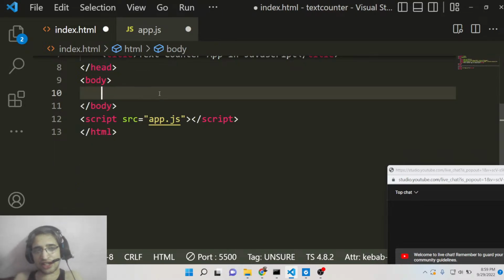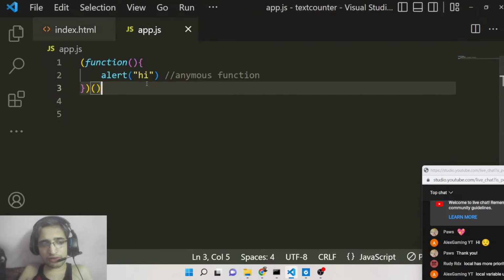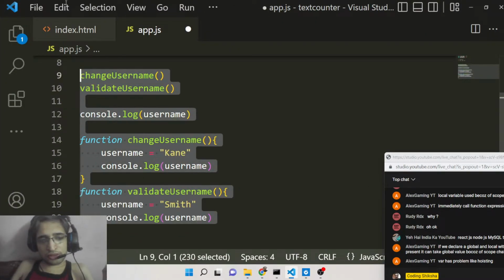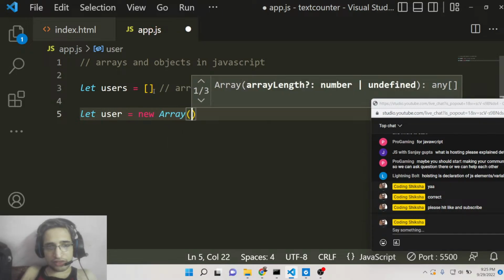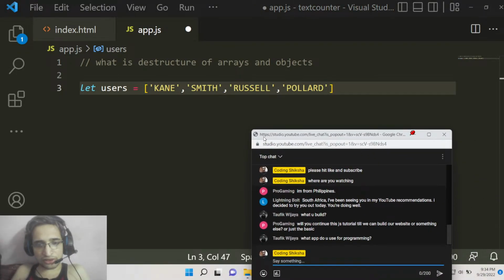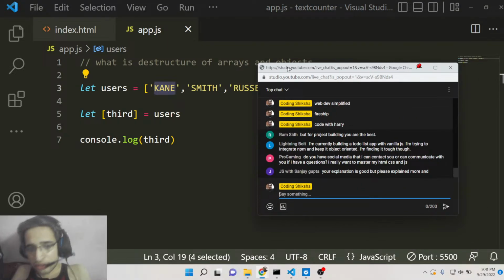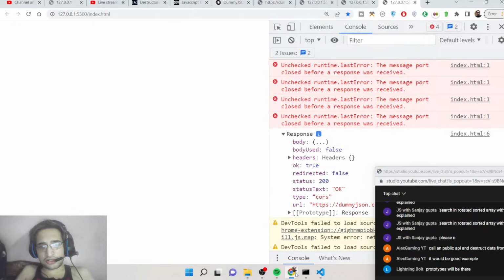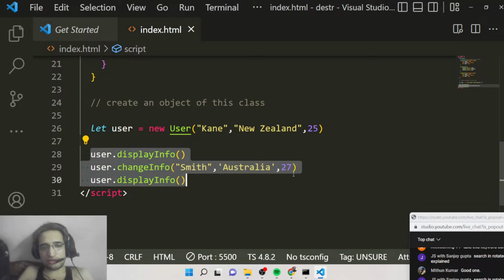Javascript ES6 Variables,Functions & Arrays Crash Course With Scopes For Beginners